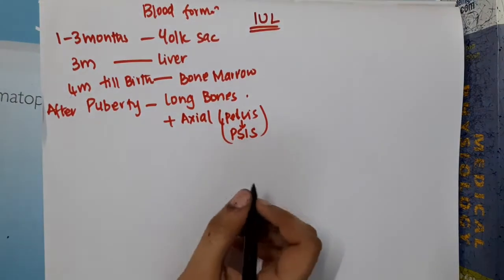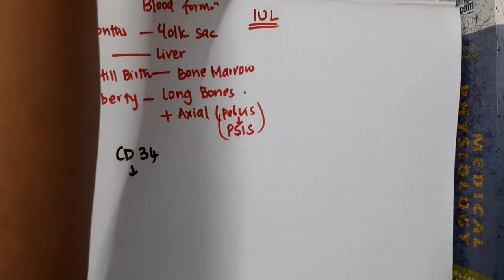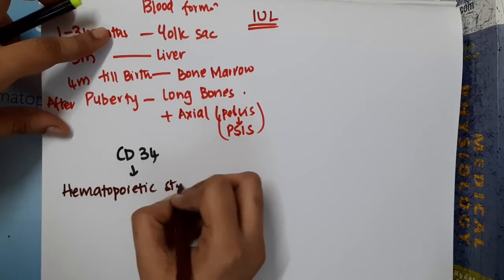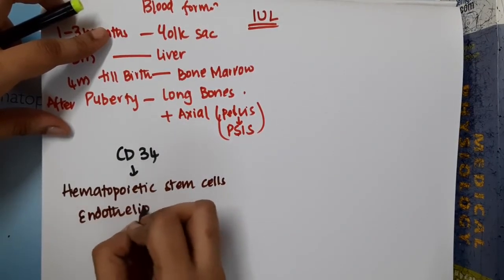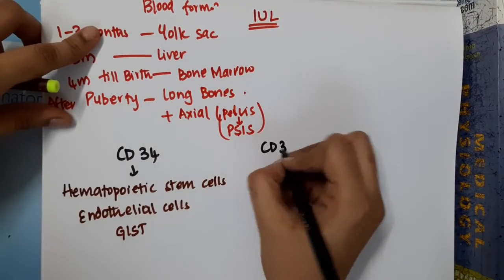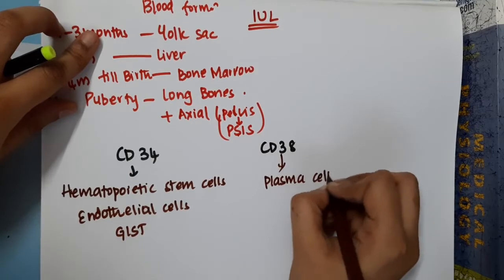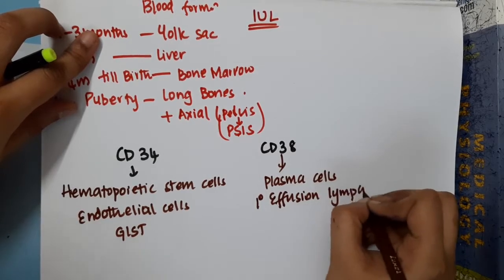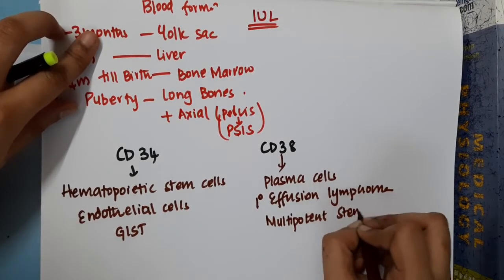Markers of Hematopoietic Stem Cell || Hematology